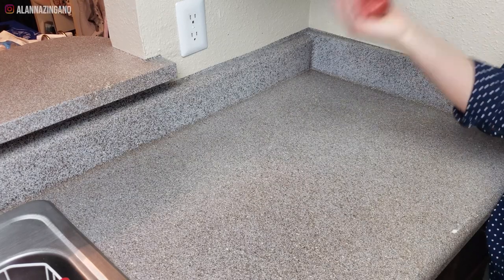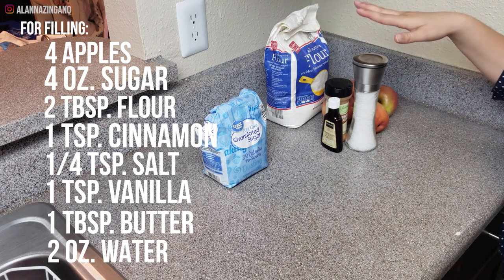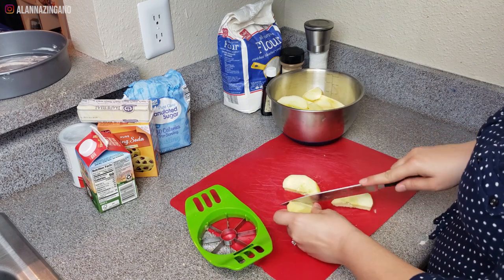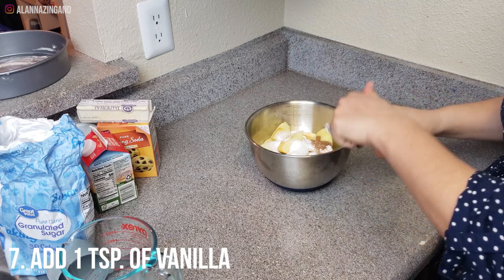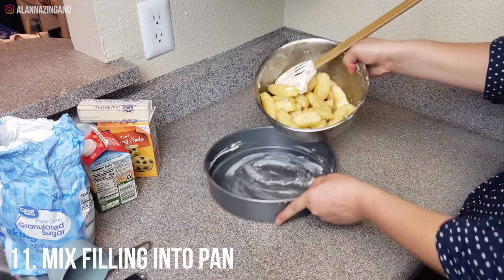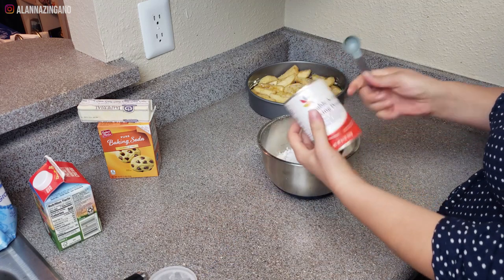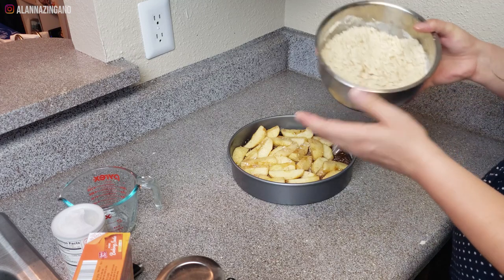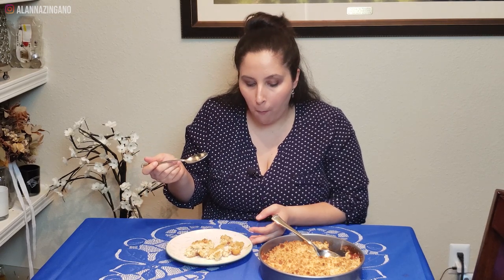How To Make Apple Cobbler, Cooking Cruise Food Challenge, Carnival Cruise Line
Curious on how to make a delicious warm apple cobbler just like Carnival cruise lines?! We make it a challenge to make it from scratch in our kitchen! It turned out really nice! Many of us are turning to our kitchens for a form of entertainment during quarantine! Whipping up everything and anything that involves baking and cooking and trying new recipes! I am taking on the challenge to cook food from all different cruise lines!

Be sure to share your photos with me when you are baking and cooking in my Facebook group:

📺 Learn more about cruise line food here:
Taking a Culinary Tour Cooking for Thousands and Being an Executive Chef on Royal Caribbean